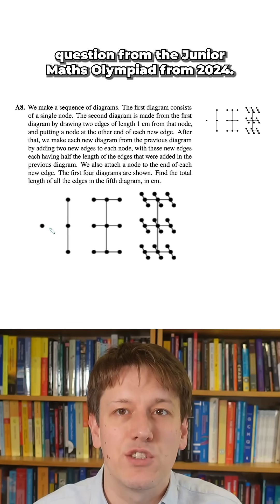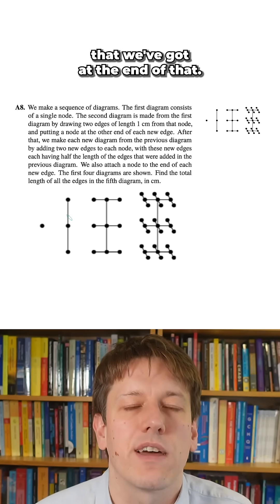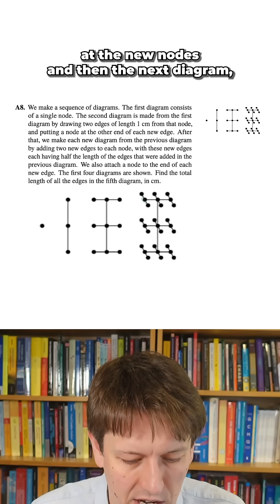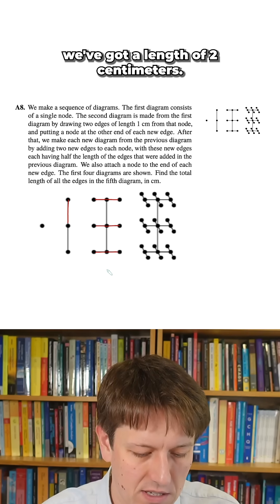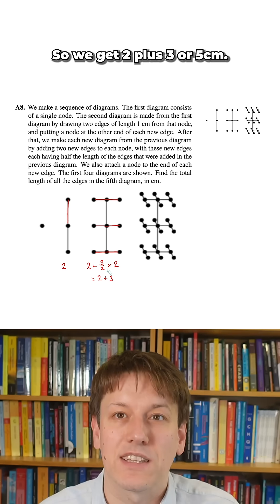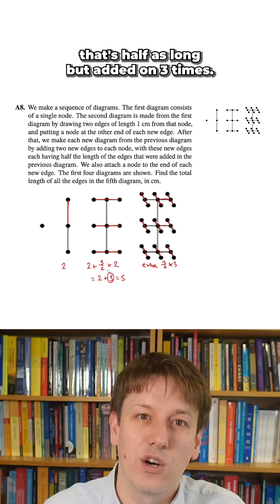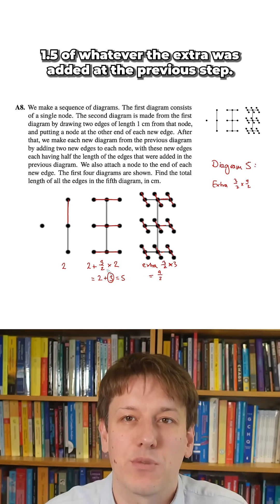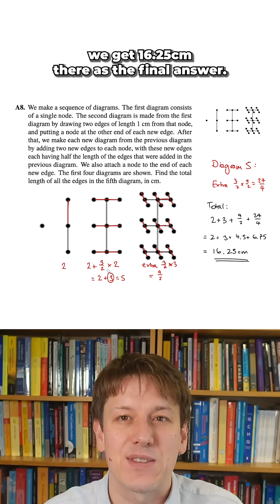From this sequence of 4 diagrams, work out the total length of all the edges in the 5th diagram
This is a tricky one!
This is Question A8 from the UKMT Junior Olympiad 2024.